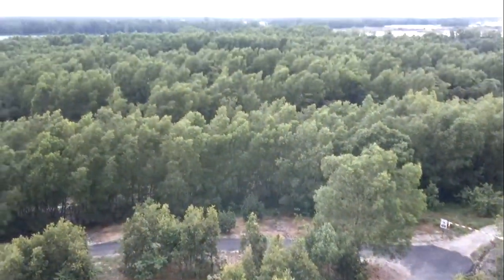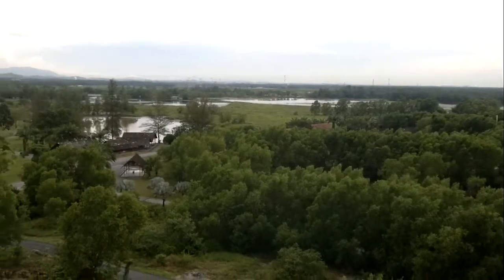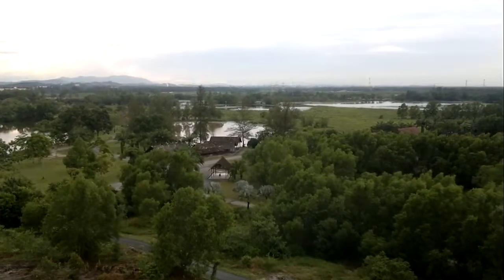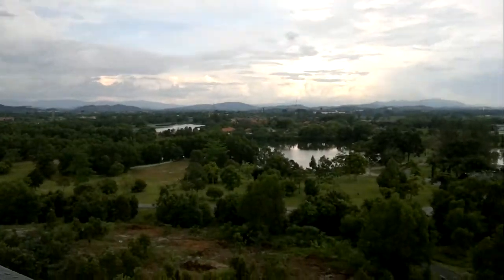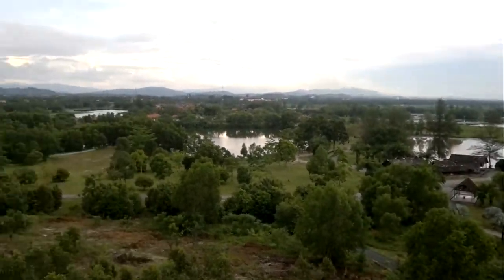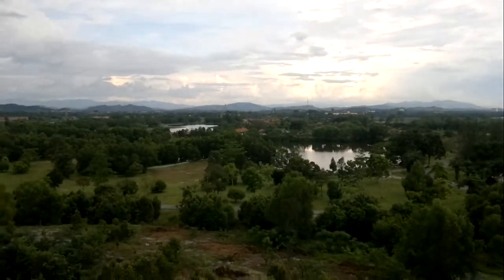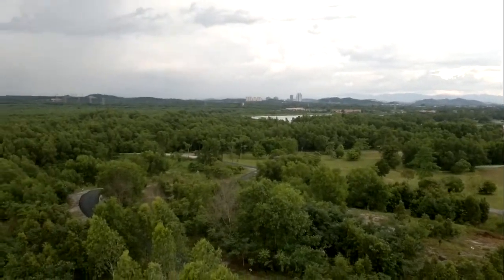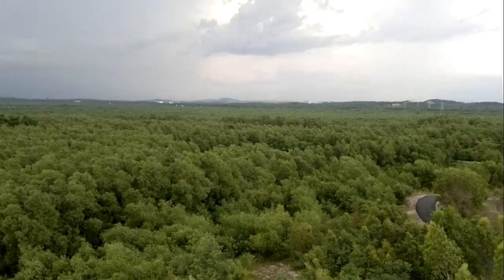Canopy view at the Paya Indah wetland